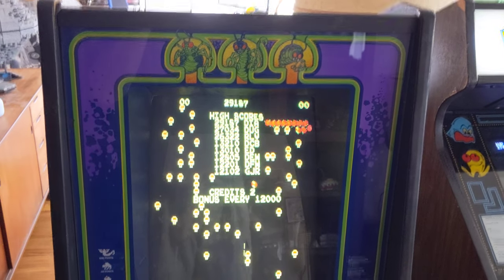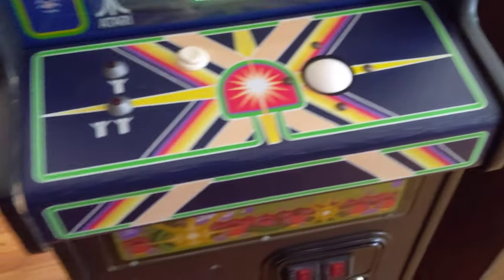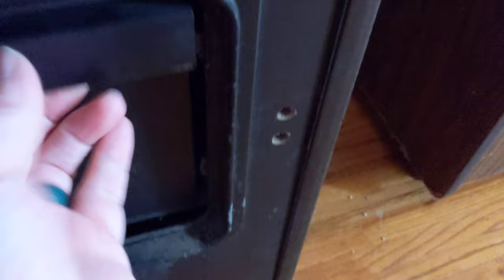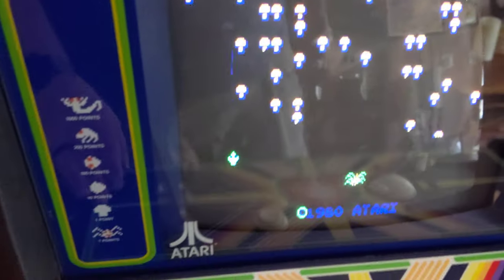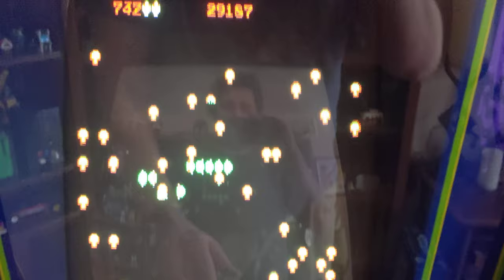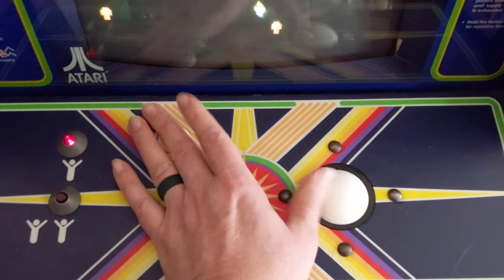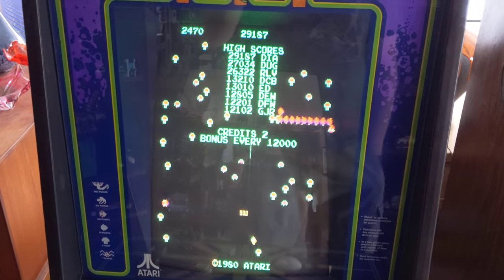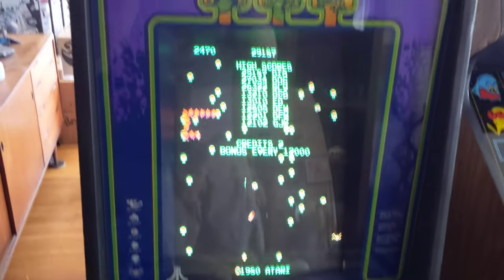Original Atari Centipede Cabaret Version For Sale/Trade